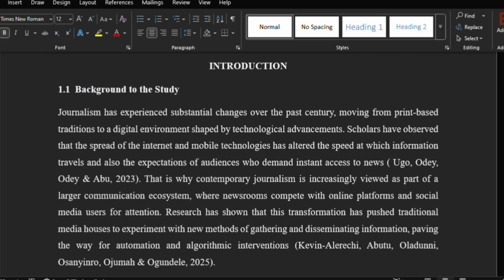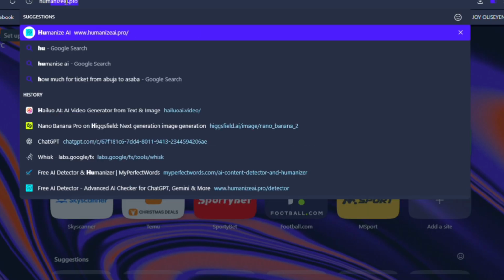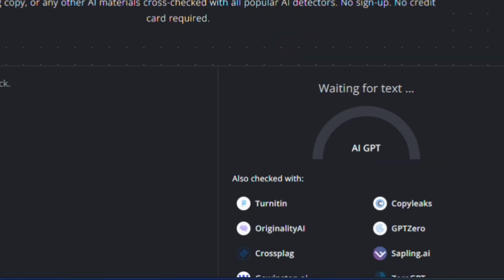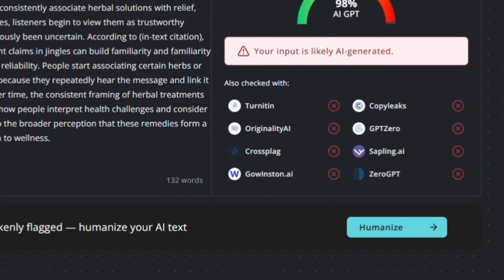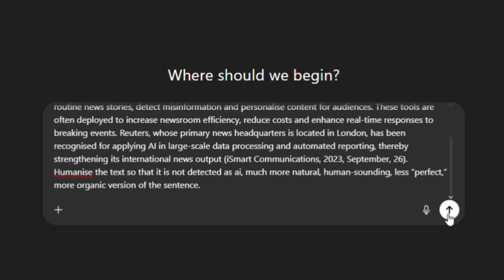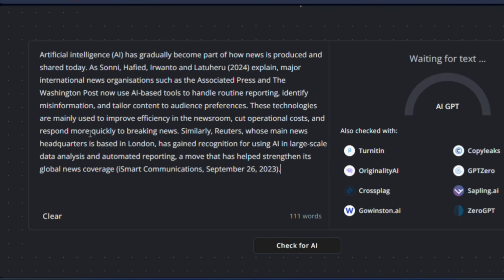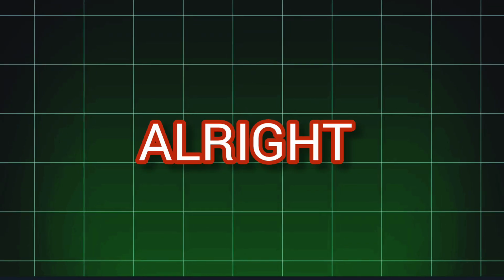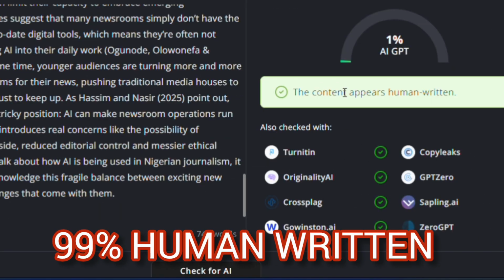How to Make AI-Generated Text Sound More Natural (Free Workflow)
AI writing tools can be helpful for generating drafts, but the results often benefit from editing and refinement before publication.

In this tutorial, I demonstrate a simple workflow for improving AI-generated text so it reads more naturally, flows better, and aligns with your intended tone and audience.

You'll learn how to:

✍️ Refine AI-generated drafts

📖 Improve readability and sentence flow

🎯 Adjust tone and writing style

📝 Reduce repetitive wording

💡 Create more engaging and natural-sounding content

The techniques covered in this video can be applied to articles, blog posts, scripts, research summaries, marketing content, and other forms of written communication.

Whether you're using ChatGPT, Claude, Gemini, or another AI writing assistant, this tutorial focuses on editing and improving content quality through thoughtful revision and review.

If you use AI writing tools in your workflow, share your editing process and favorite techniques in the comments.